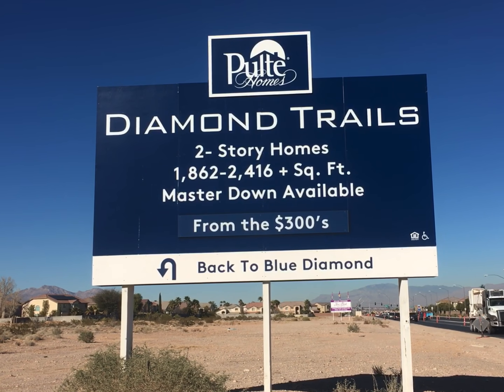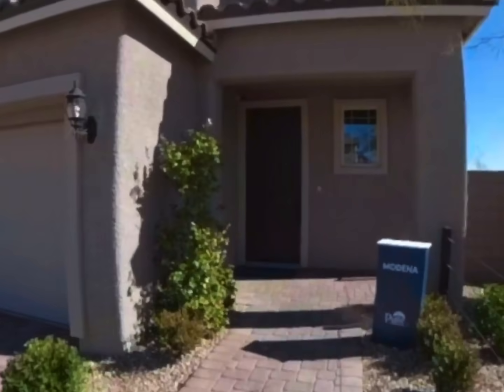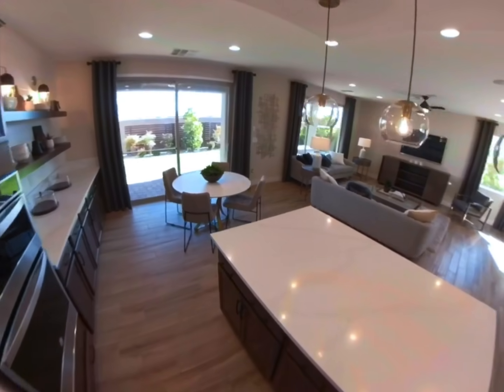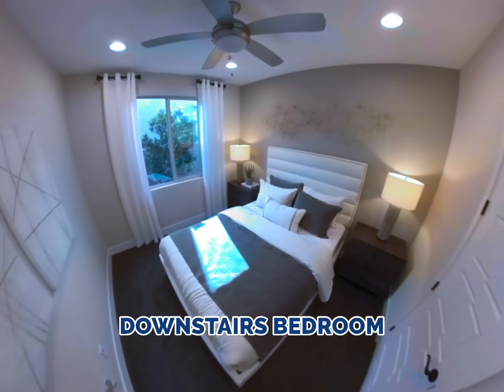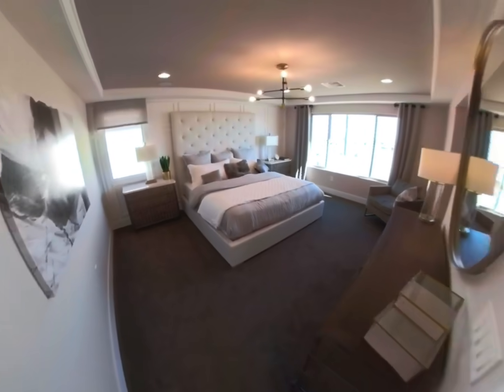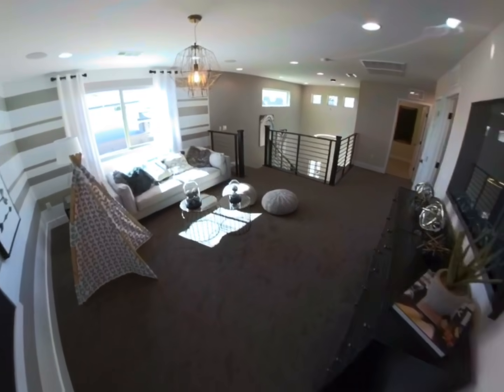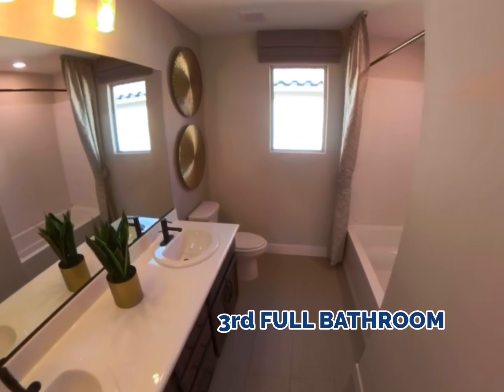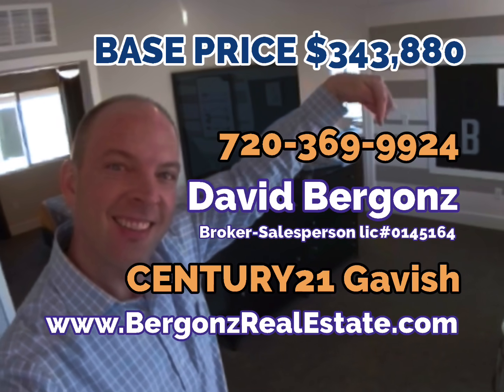Pulte Homes Modena Diamond Trails Community $365,500 Las Vegas New Home Construction 2020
Presented by David Bergonz
CENTURY21 Gavish Real Estate
Broker-Salesperson Lic#0145164

Pulte Model Home - Modena.
Diamond Trails Community - New Home Construction 2020 in Southwest Las Vegas - 2,426 sqft, 4 Bedrooms, 3 Bathrooms, 2 Car Garage. This new constructions comesw with many included features and upgrades.